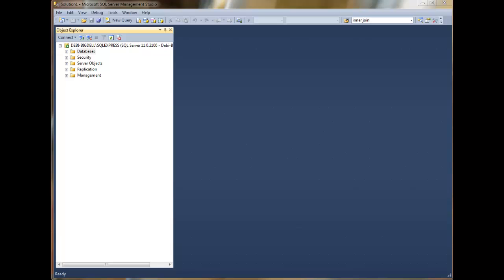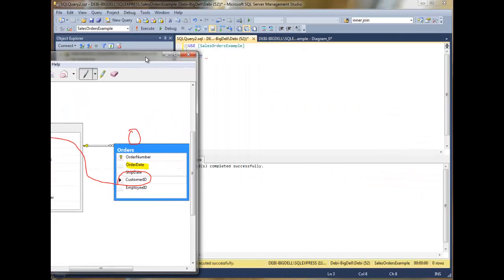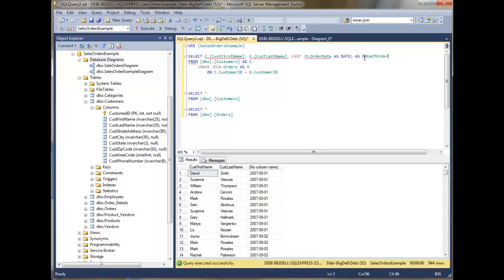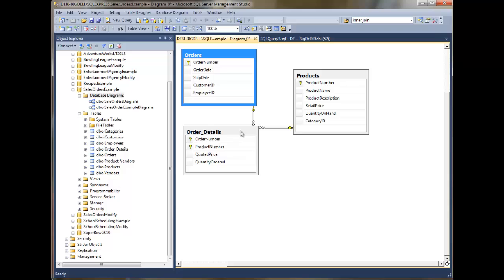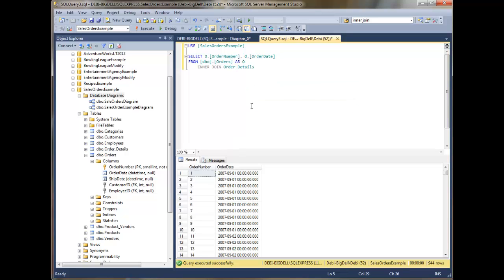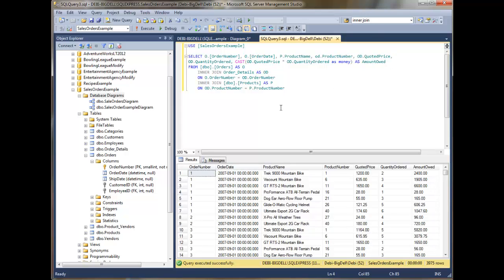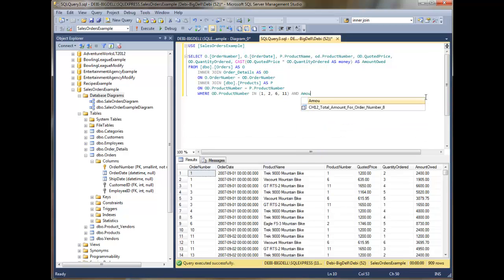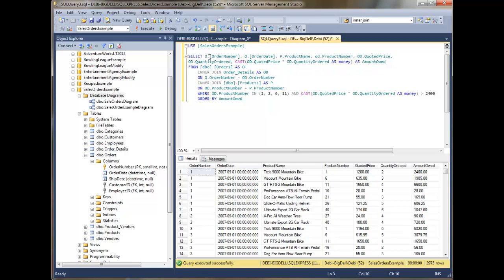Sample Inner Joins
In this video I work through two example INNER JOINs taken from the end of Chapter 8 in SQL For Mere Mortals text. The first half of the video has some background noise.